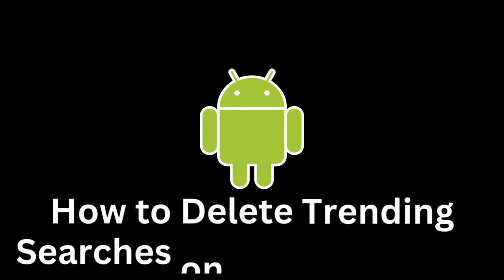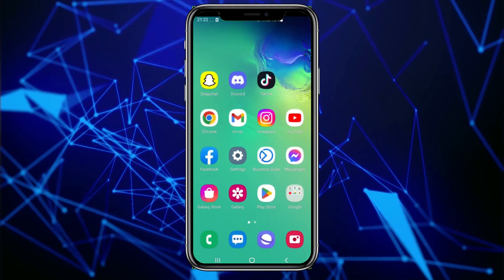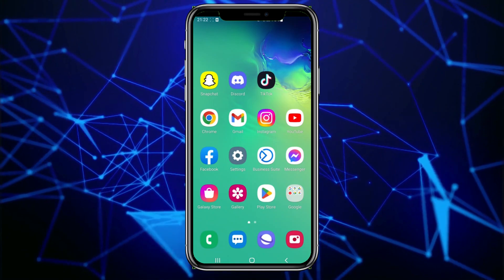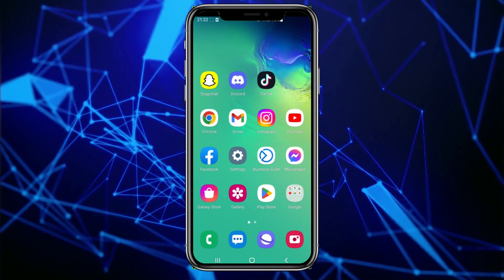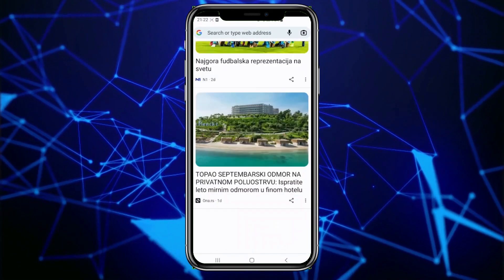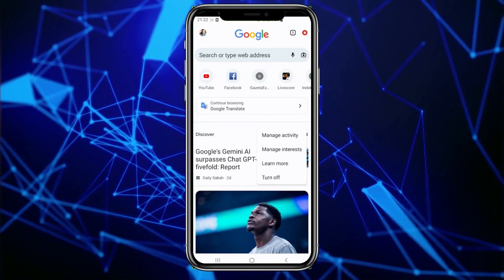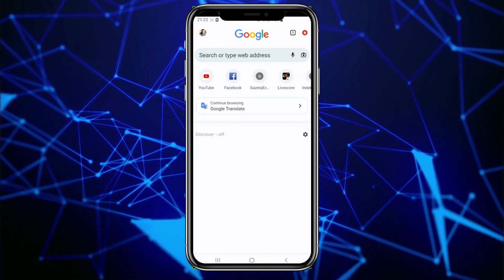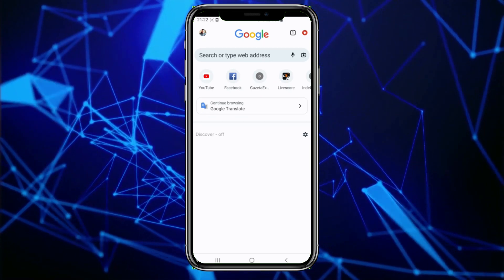How to Delete Trending Searches on Android Phone [easy]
"Hello, Android users! Are you tired of those pesky trending searches cluttering up your phone's search bar? Well, you're in luck because in today's video, we're going to show you a quick and easy way to declutter your Android device.

Join us as we guide you step by step on how to delete those trending searches from your Android phone. Whether you're using Google Chrome, your favorite browser, or even a search widget, we've got you covered.

We'll make it super simple, even if you're not a tech expert. By the end of this tutorial, you'll have a clean and organized search bar, free from those unwanted trends.

So, if you're ready to enjoy a clutter-free Android experience, let's dive right in!

Get ready to reclaim your search bar – it's time to delete those trending searches!

Feel free to use this video description for your tutorial on removing trending searches from an Android phone.